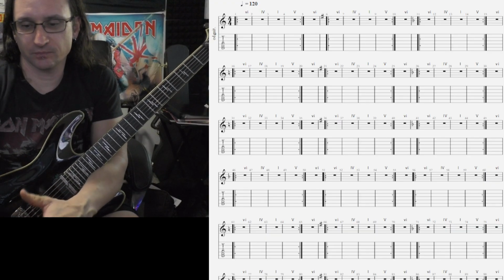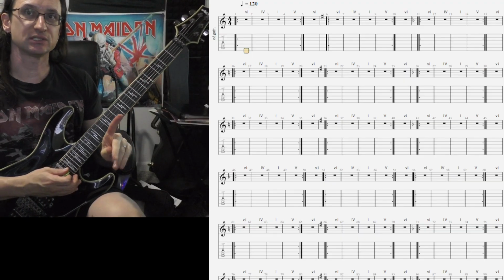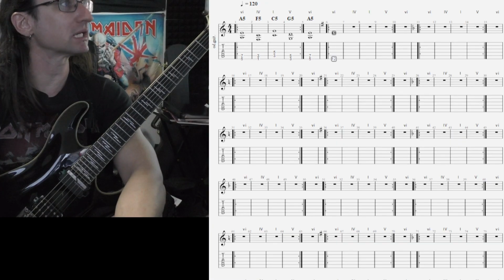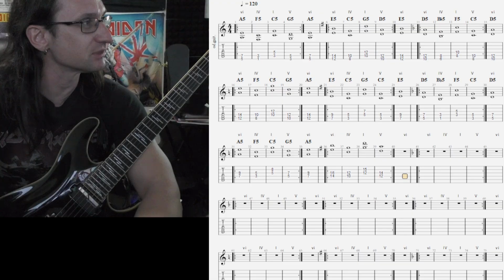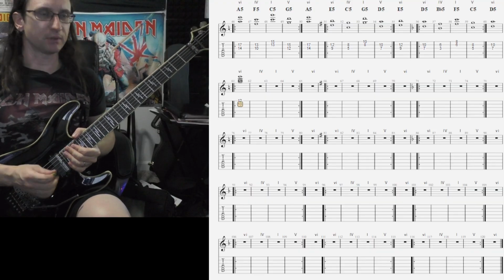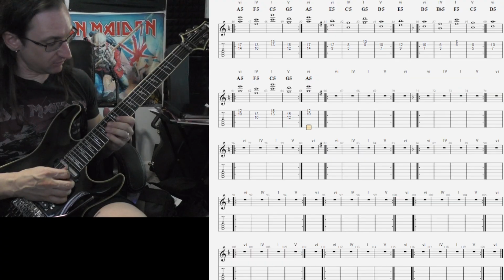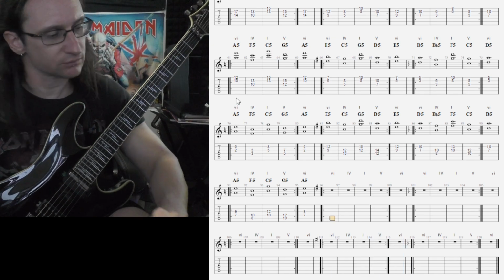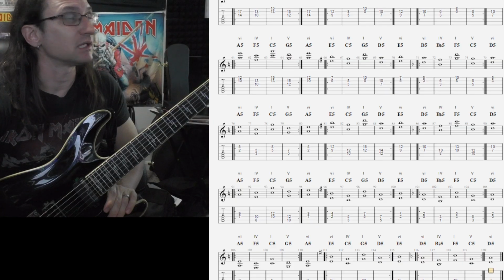Ian D. Video Lesson 9-17-25